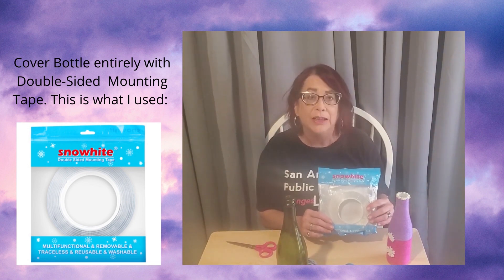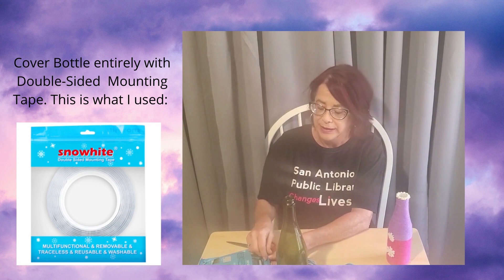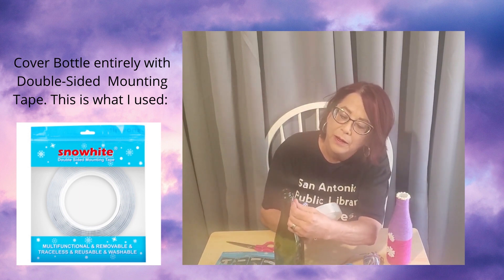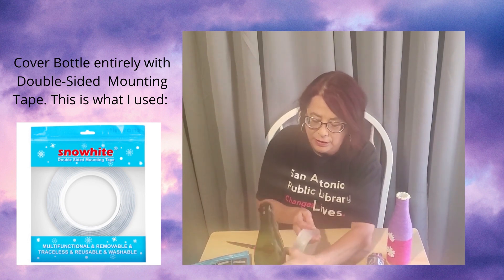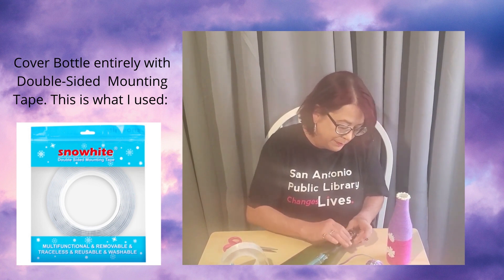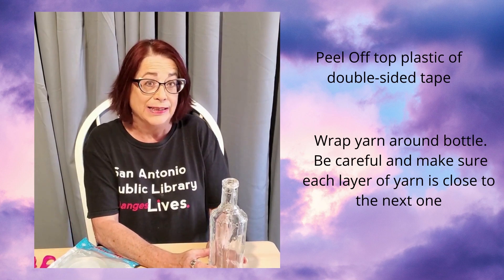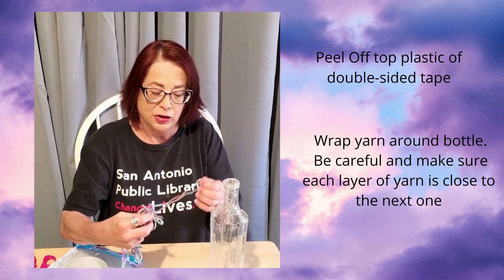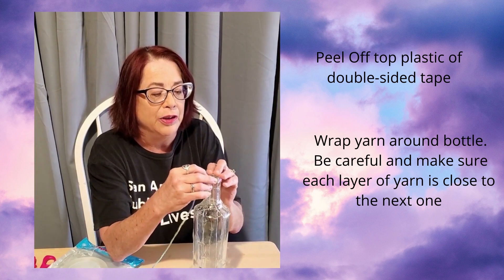SAPL Adult Virtual Programming: Bottle Decorating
Check out this demonstration video on using recycled bottles for decor!